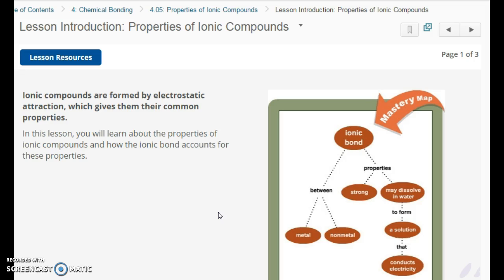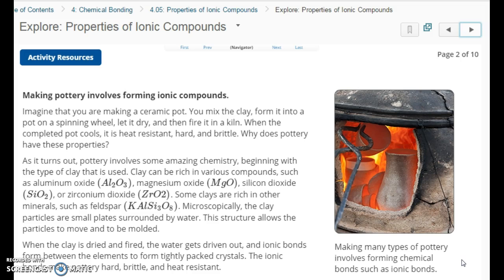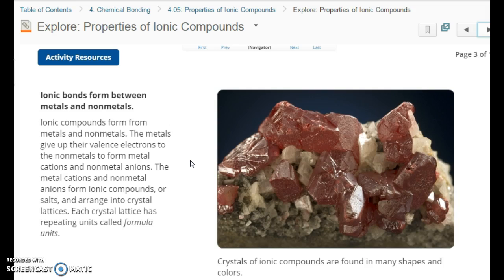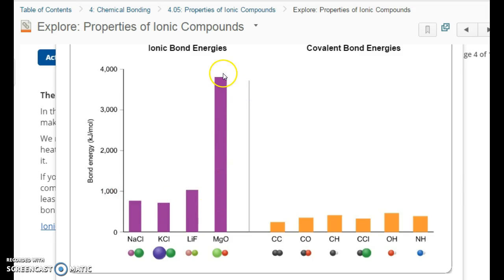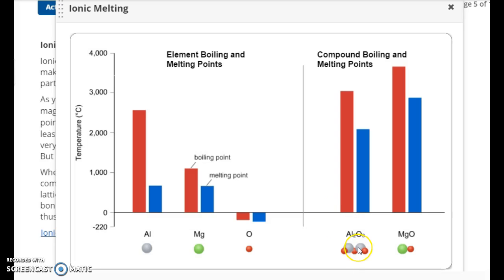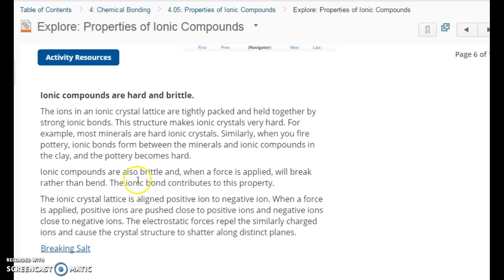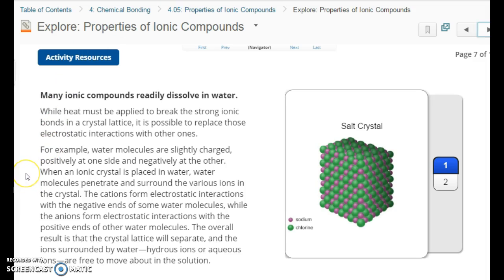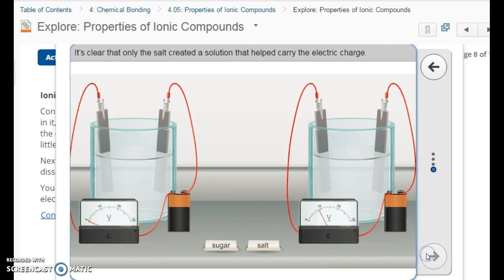Mrs. KJ Explains 4.05 Properties of Ionic Compounds (core)